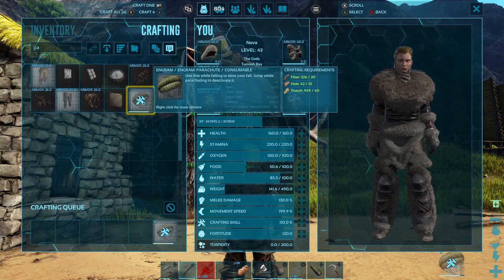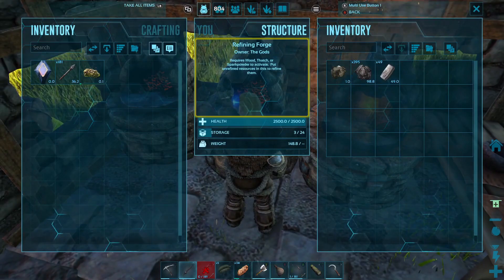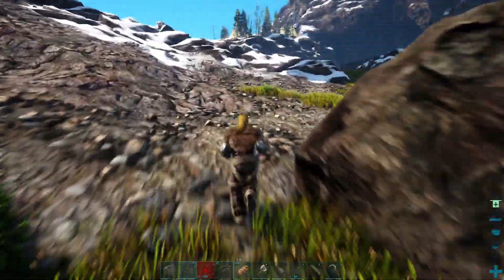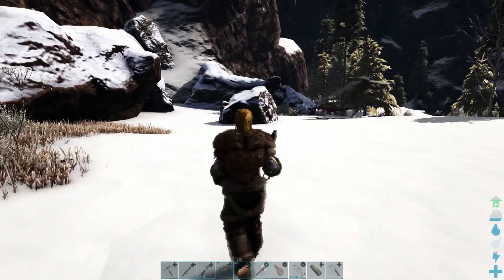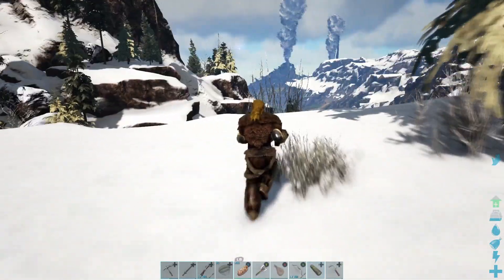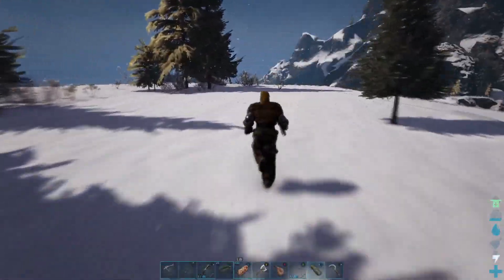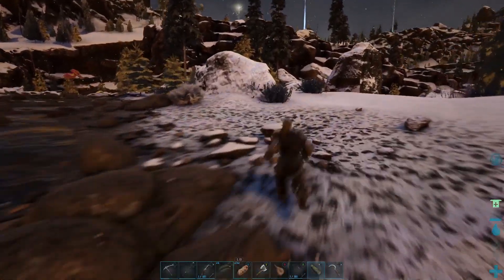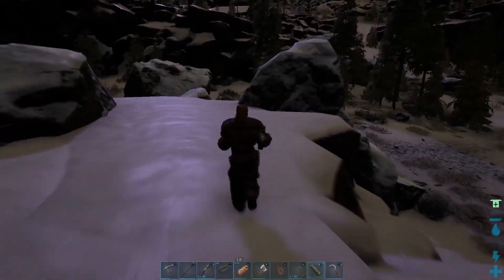Ark Episode 60 Running Simulator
Custom ark server on Lost Island. Boosted rates and custom player/dino levels.